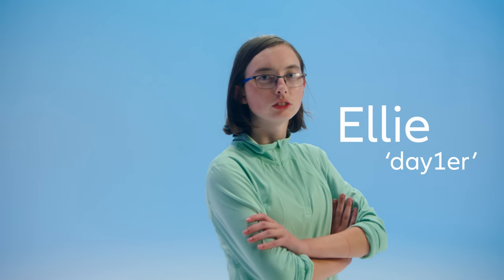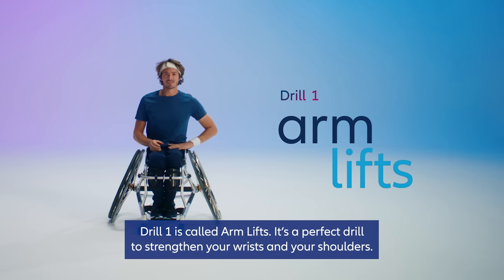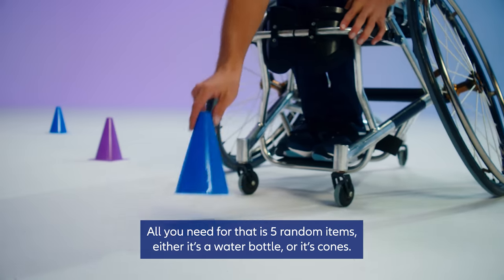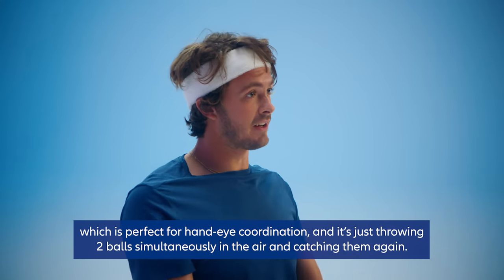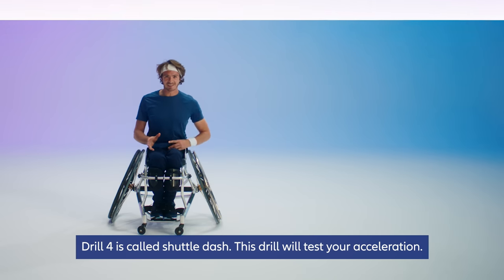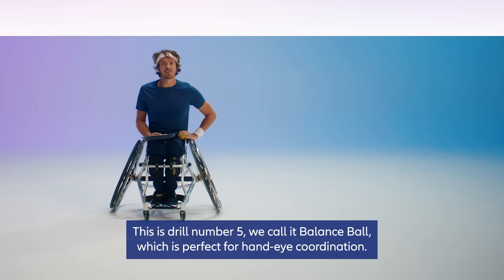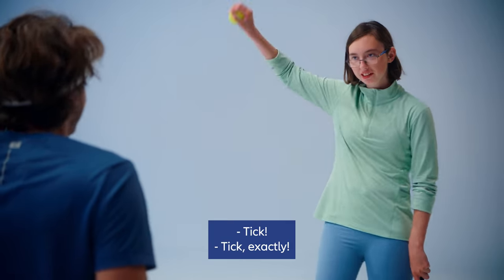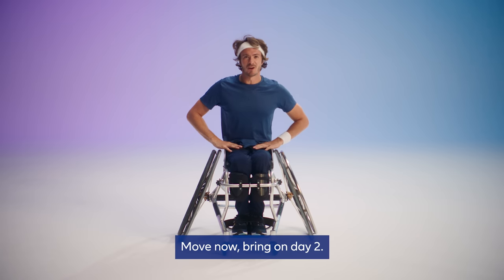MoveNow Training Series - episode 1 with Nico Langmann – subtitle version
It’s time to break through Day 1 and MoveNow with our Training Series.

Together with the International Paralympic Committee and Nico Langmann, Paralympic wheelchair tennis pro, we’ve prepared a series of accessible training drills for youngsters with disabilities, co-created by people with disabilities. Watch the video for some easy-to-follow training drills such as Arm Lifts and Speed Slalom.

In Episode 1 you’ll meet two Day 1ers; Ellie and Zach. Ellie is 15 years old and profoundly deaf, and autistic with some cognitive and balance limitations. Ellie is super keen to get moving and build herself confidence. Zach is 23 years old. He has cerebral palsy and is a passionate champion and advocate for those living with a disability. Zach has participated in 'Day 1 Done' to show more disabled people that you can achieve anything if you put your mind to it.

Ready to take on Day 2? Click here for audio tips to help you stay motivated